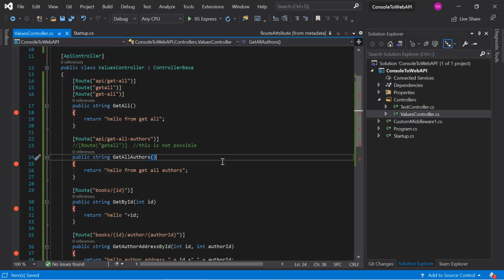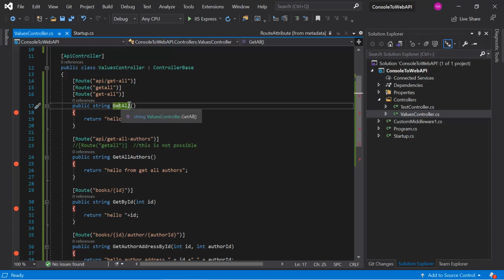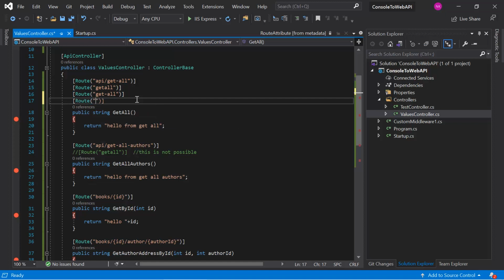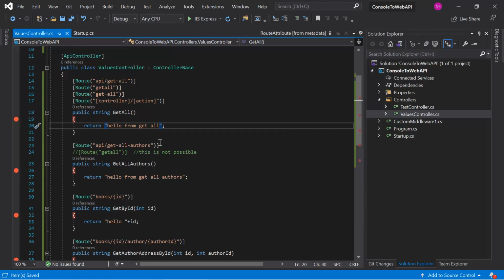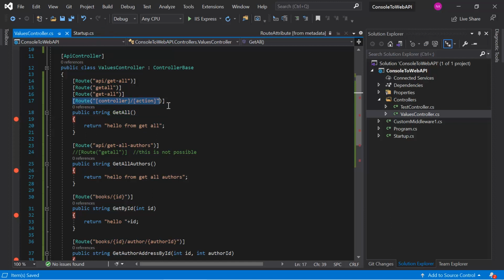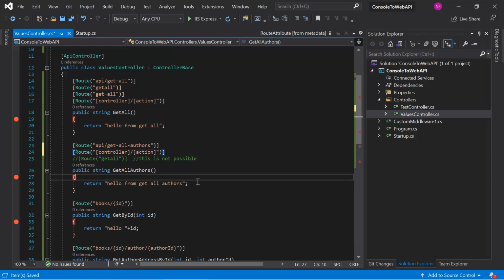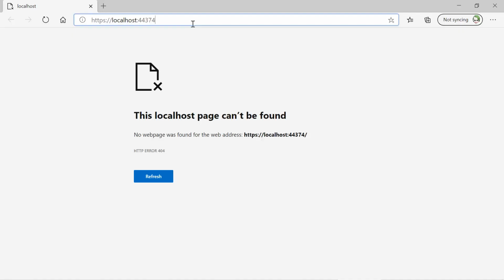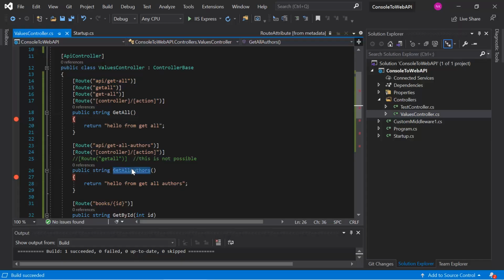Token Replacement in Routing | ASP.NET Core 5.0 Web API Tutorial